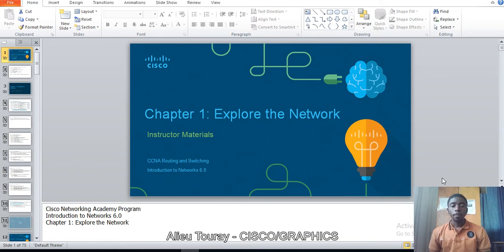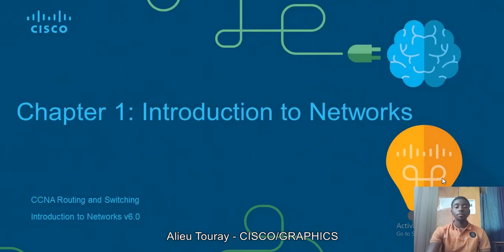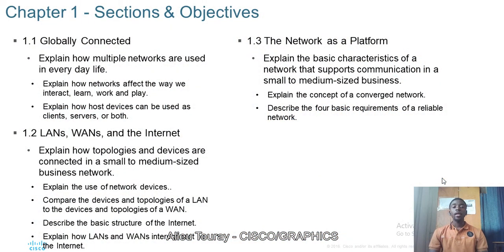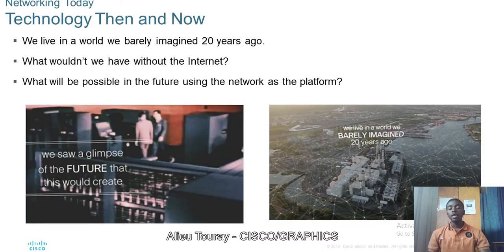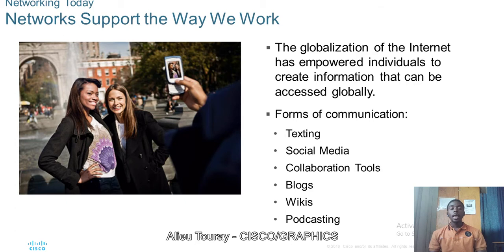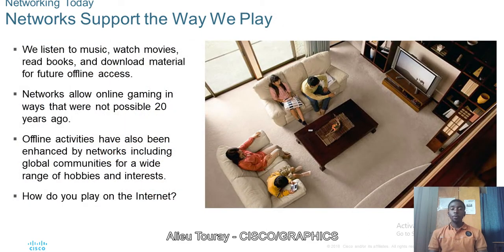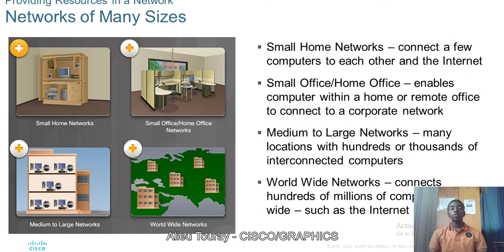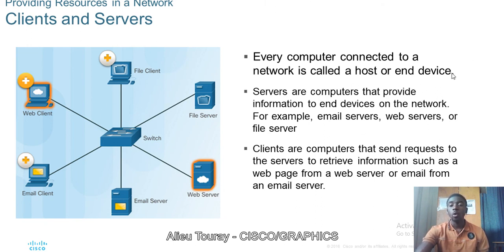CCNA R&S Academy Tutorials Chapt-1 theory - part 1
we give summary explanation on all the chapters covered in this sylabus